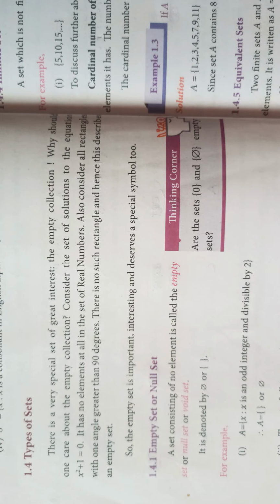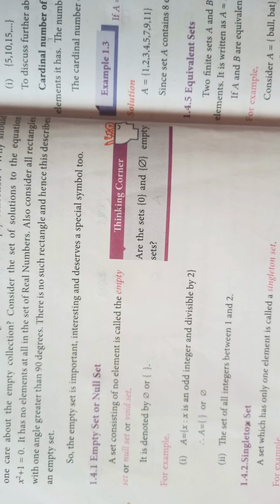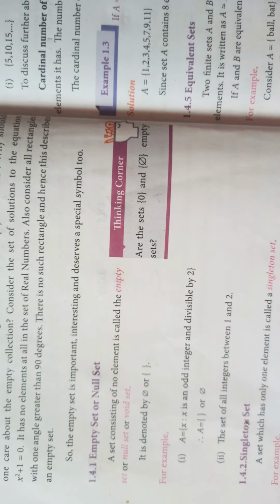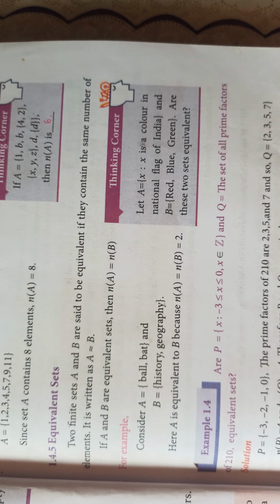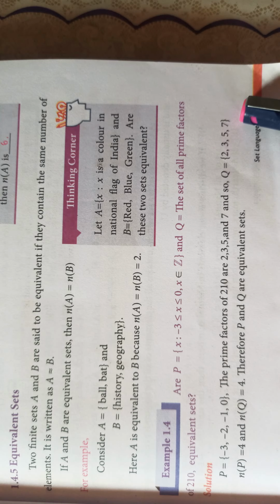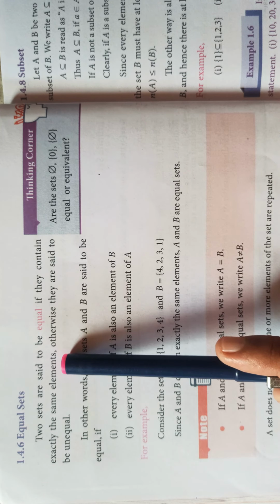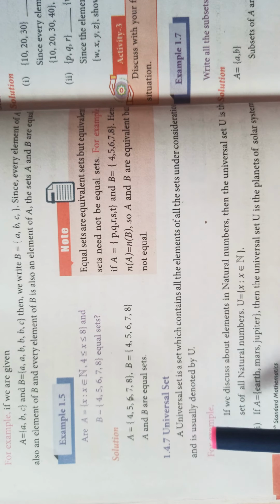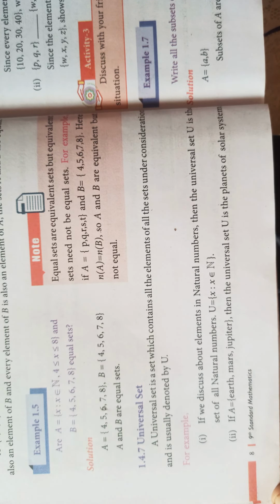UNIT 1 II TYPE OF SETS II INTRODUCTION.